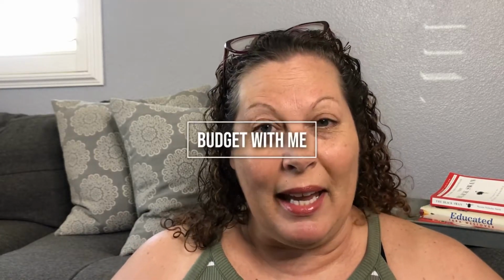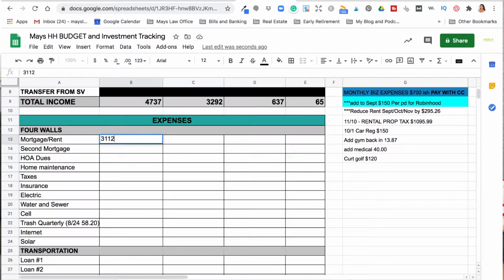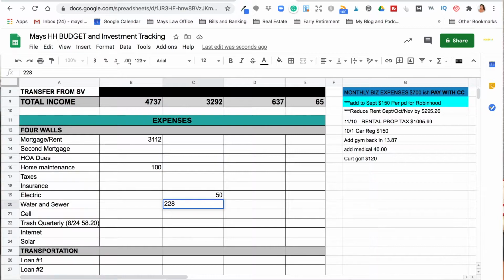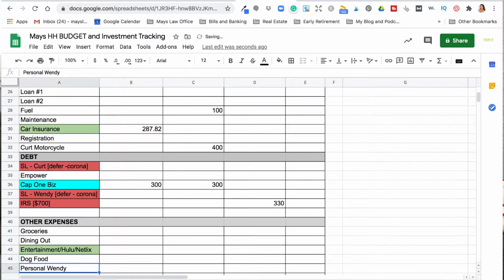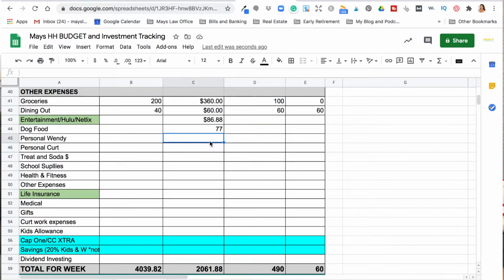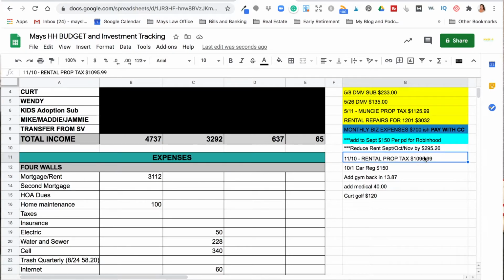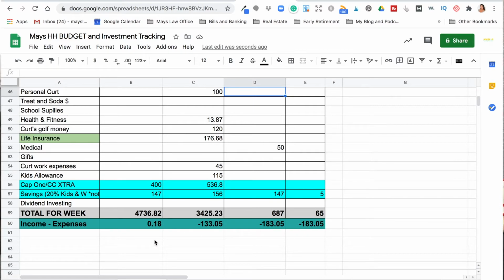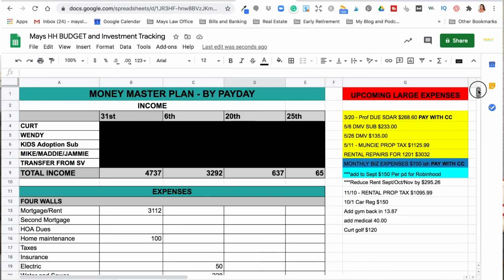Budget with Me October 2020 | 🔥Our BEST Financial Independence Tool 🔥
Hey Everyone! Welcome back to the House of FI...Today's video is all about our budget for October using our Google Spreadsheet Budget. Our budget has been THE most helpful tool as we journey to Financial Independence. This month we have some extra expenses as well as LESS money than normal so it will be really important to stay on budget this month.

GET YOUR COPY:

You can find my CUSTOMIZABLE spreadsheet on ETSY

✅ LEARN FROM WENDY ✅

💻 OUR ETSY SHOP 💻

🖼Like my thumbnails?

❎ Linked items may create a financial benefit for Wendy and/or House of FI.

❎I am not a CPA or a financial advisor. I am a licensed attorney only in the state of Arizona (bar#021923); however, nothing in this video is to be construed as legal advice or create an attorney-client relationship.  ❎The content in these videos shall not be construed as tax, legal, or financial advice, or other and may be outdated or inaccurate; it is your responsibility to verify all information yourself. ❎ If you need advice, please contact a qualified CPA, attorney, financial advisor, or the appropriate professional for the subject you would like help with.

❎ Wendy is a licensed real estate agent doing business as Sold With Wendy in California under DRE #02040758. ❎This is not an advertisement of property for sale.